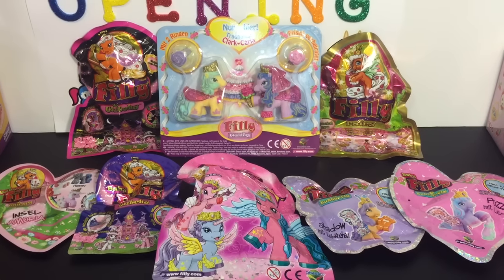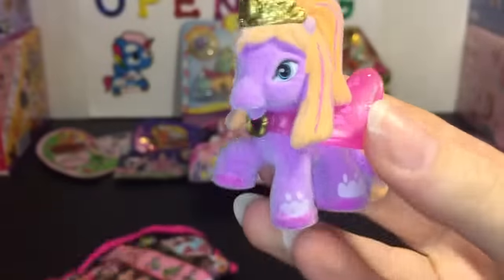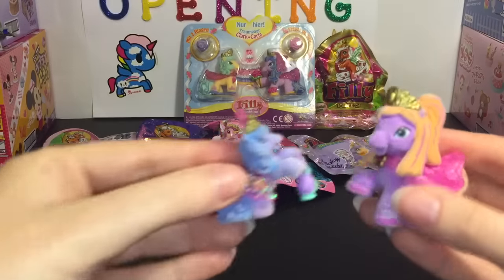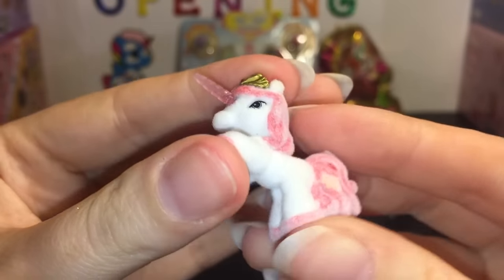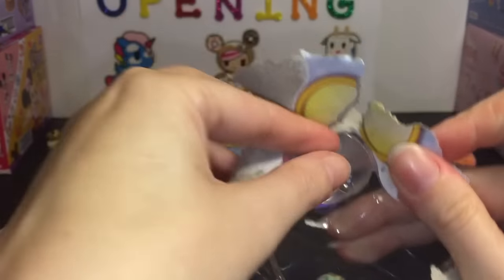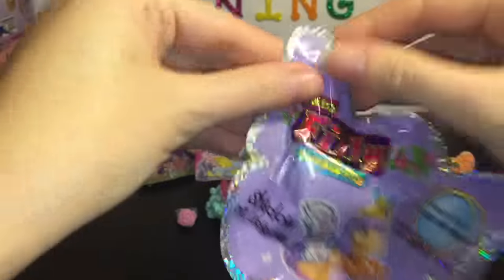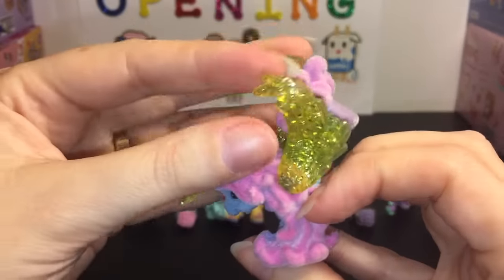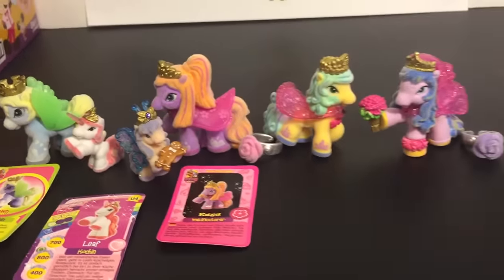Blind bags of Filly Stars, Fairies, Witchy, Butterfly & Wedding Pack Unboxing & Review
Today I'm opening a variety of Filly blind bags and collectibles.